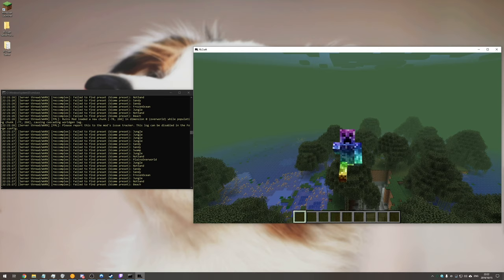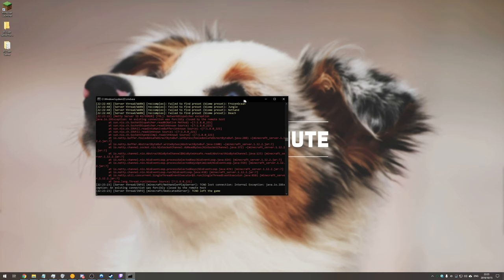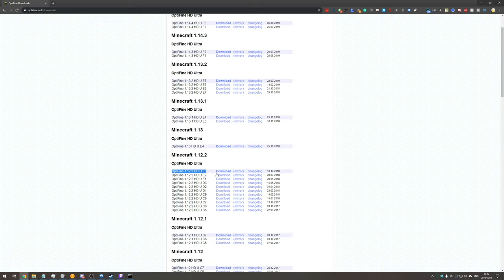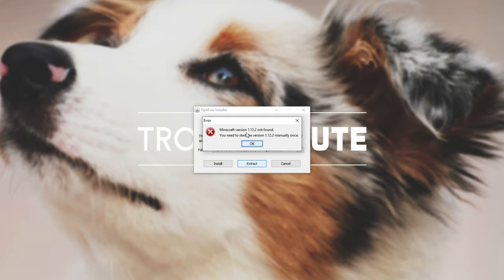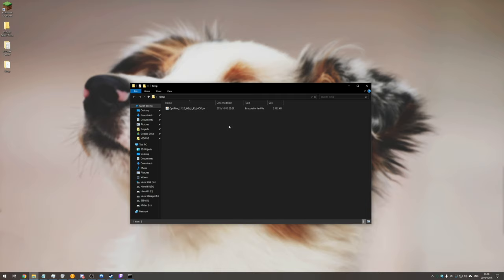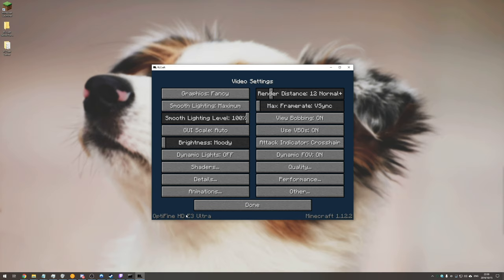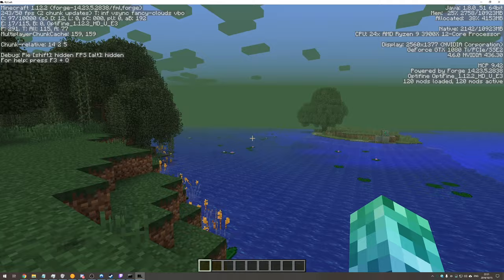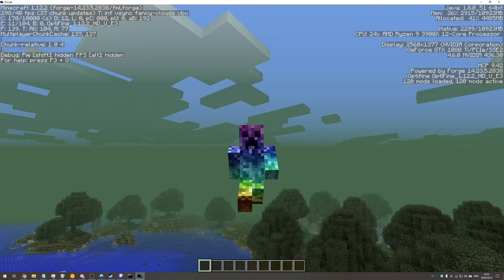Install Optifine for RLCraft | Tutorial | 3x FPS | Easy & Working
RLCraft is a great mod, though, like most other mod packs, it's missing one key plugin: Optifine. The performance boost that you get out of installing this is MASSIVE! This tutorial shows you how to install it and get it working within just a few minutes. Super useful!

Timestamps
0:00 - Explanation
0:52 - Find version
1:05 - Download Optifine
1:35 - Extracting Optifine
2:30 - Adding to modpack
2:54 - Demo